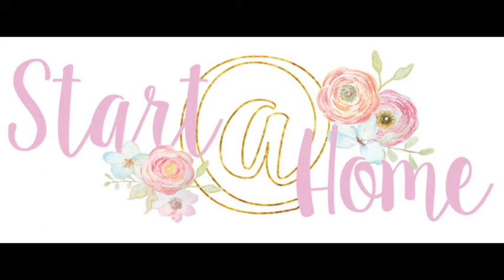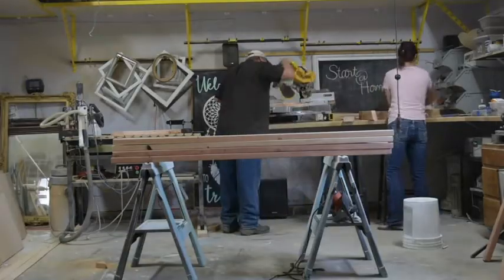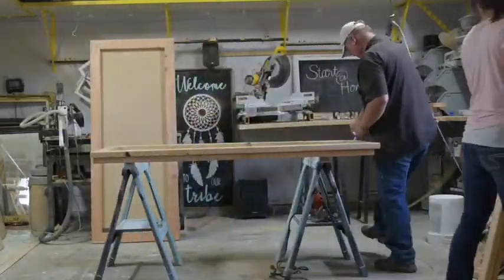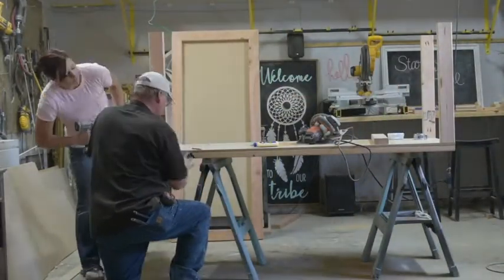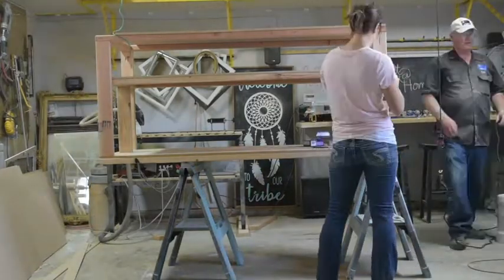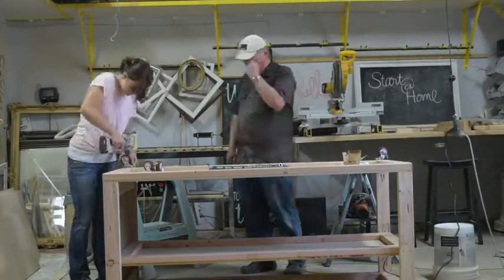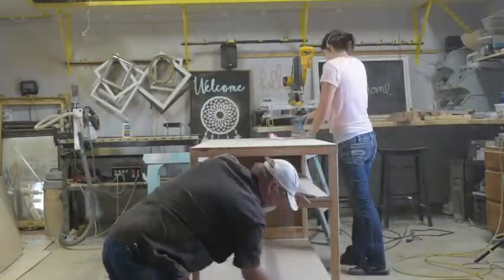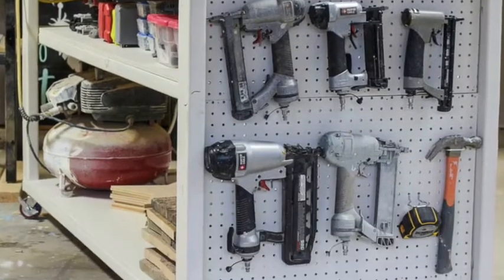How To Make a Work Bench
Complete step by step video on how to make your own work bench.